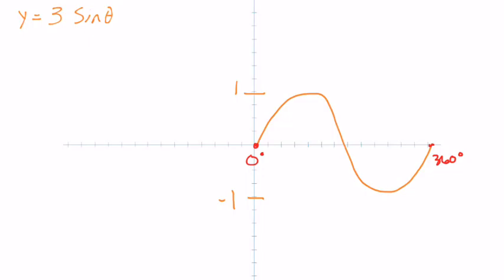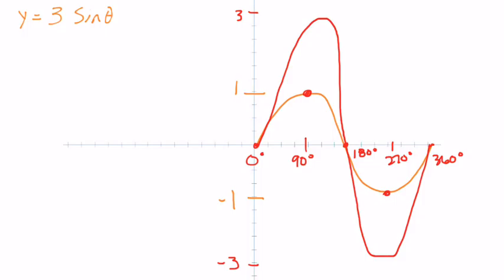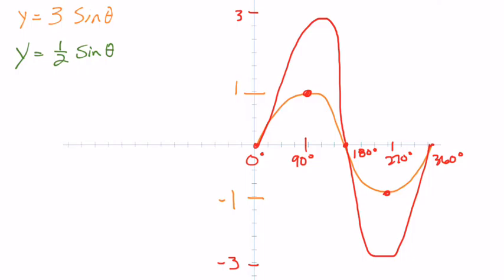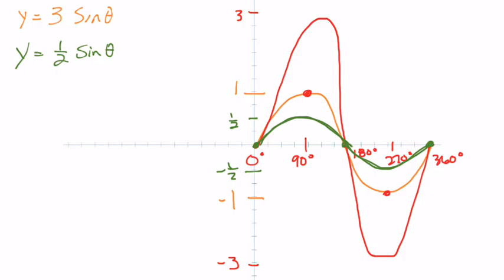Common Core Math: Amplitude And Sine Functions